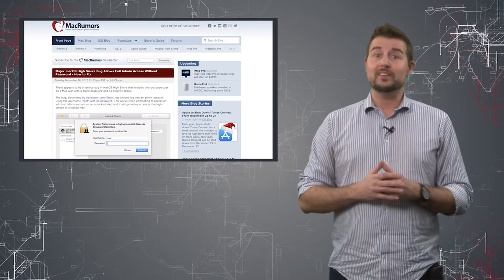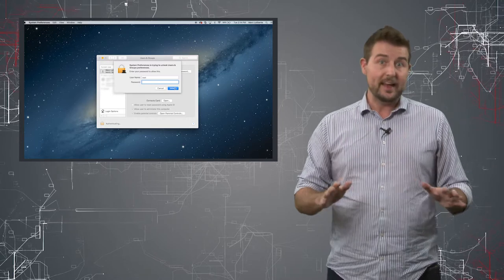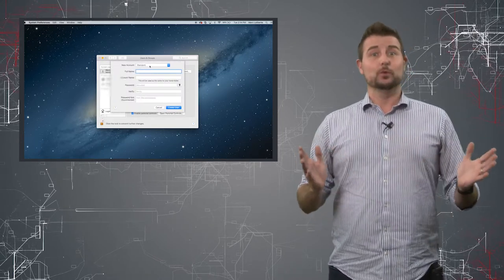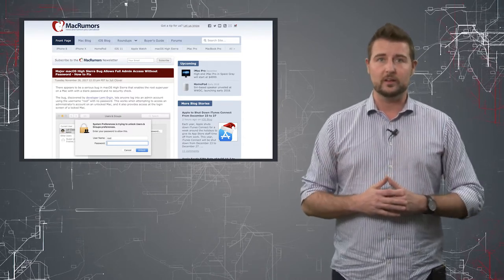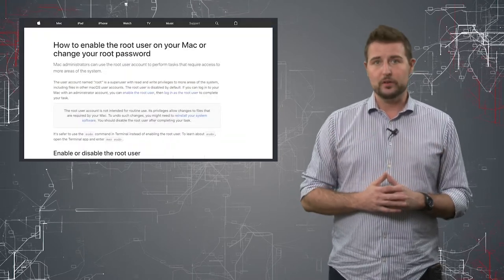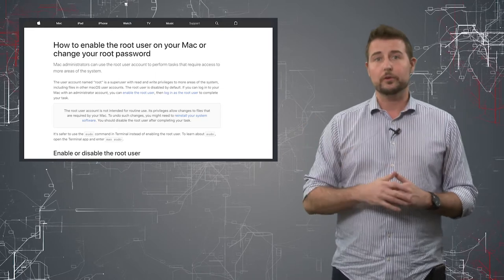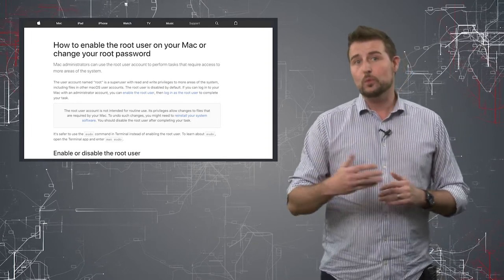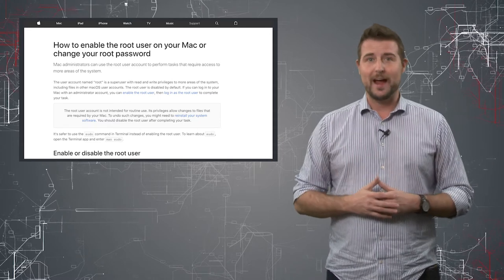Apple’s Blank Root Password - Daily Security Byte